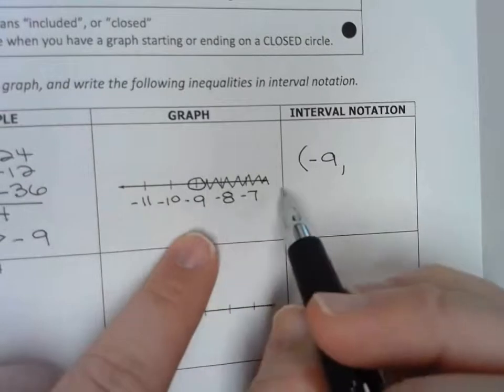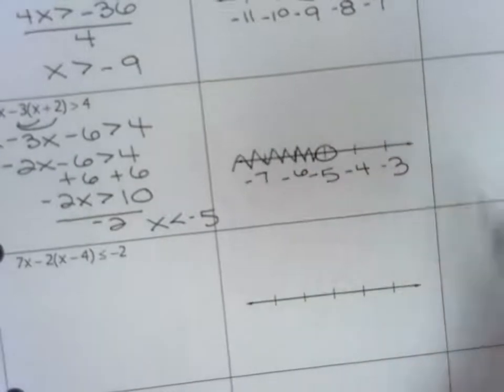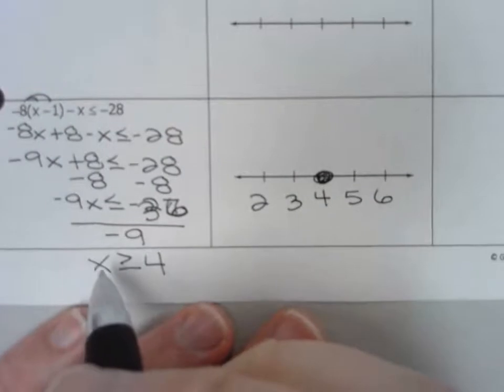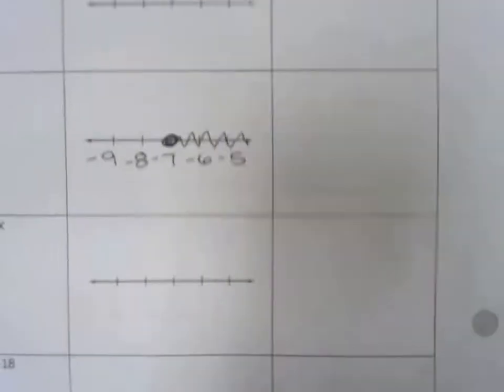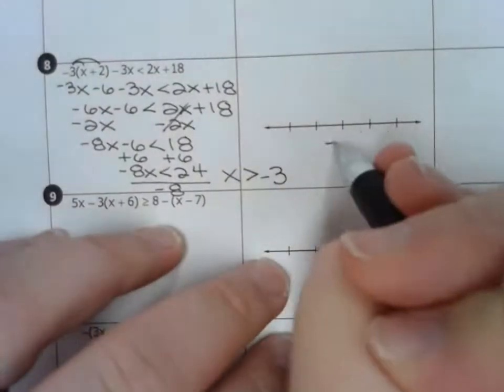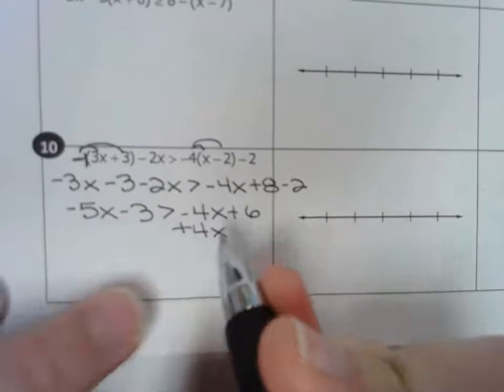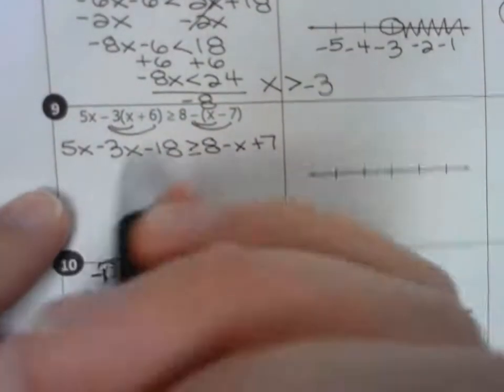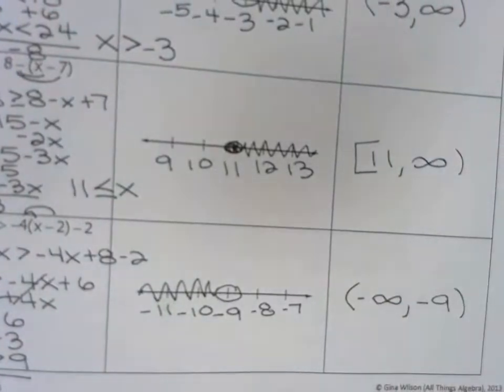Multi Step Inequalities Notes Part 2